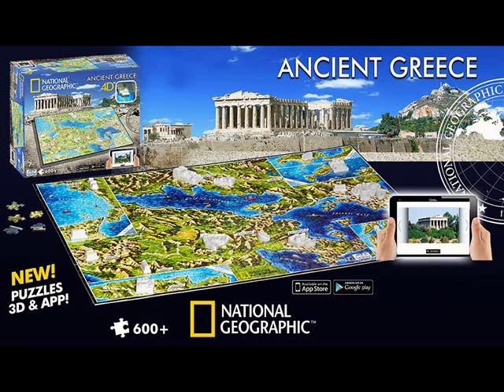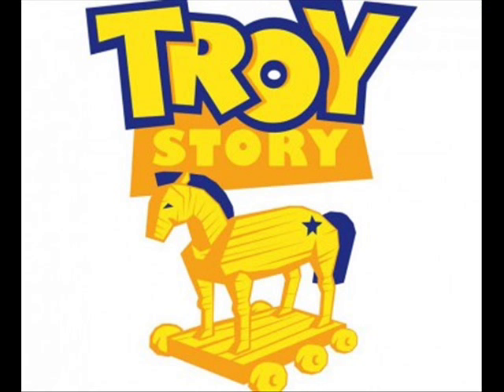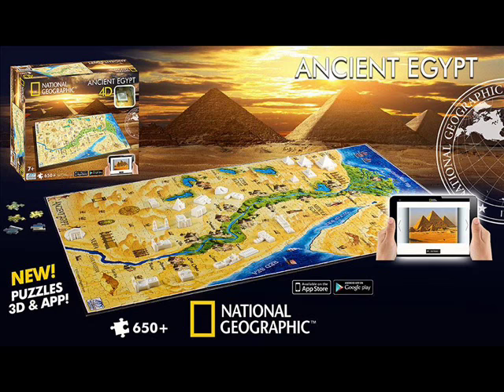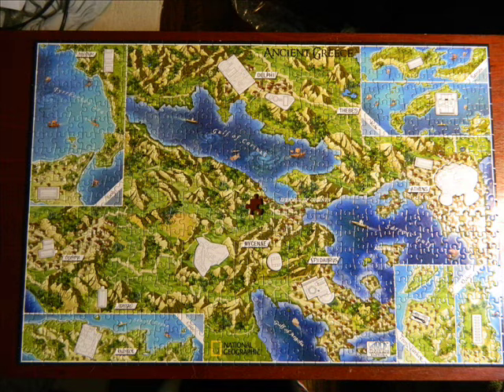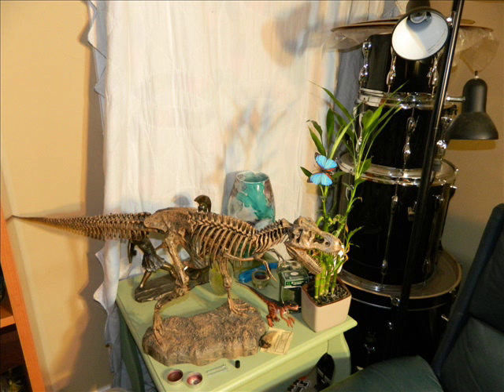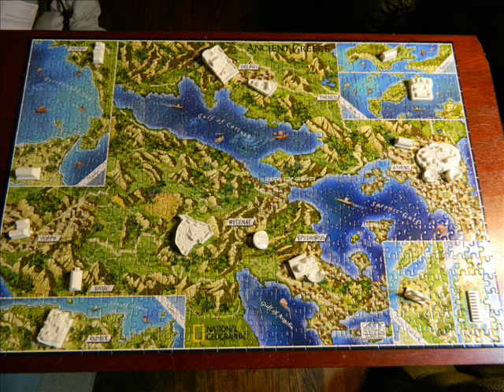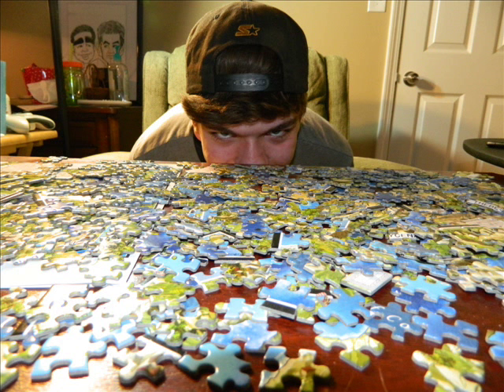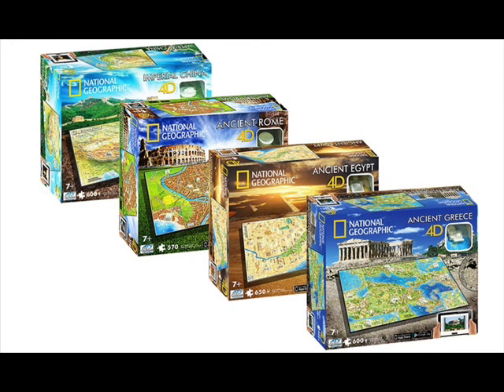National Geographic 4D Ancient Greece Puzzle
In this episode I talk about my National Geographic 4D Ancient Greece Puzzle.
8. Valley of the Temples
9. The Temples of Paestum
11. & 14. The Temple of Asklepios
13. Temple of Apollo at Bassae